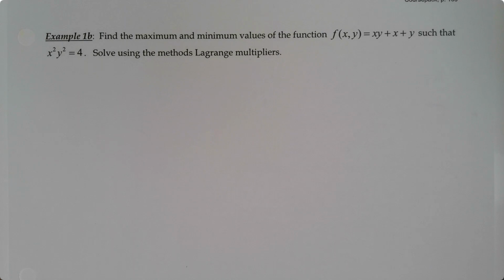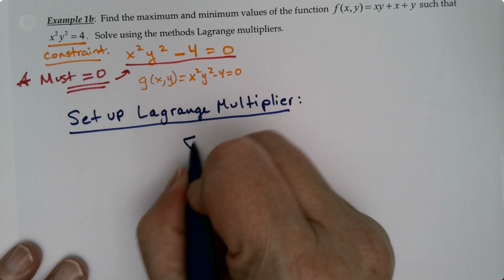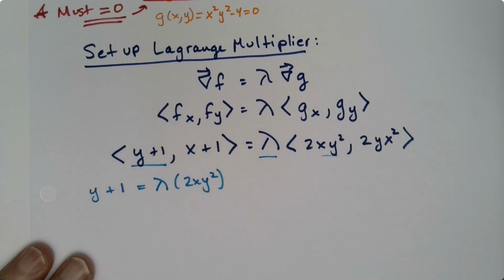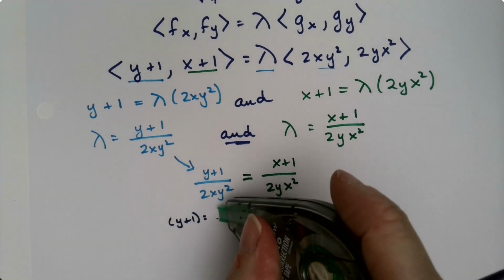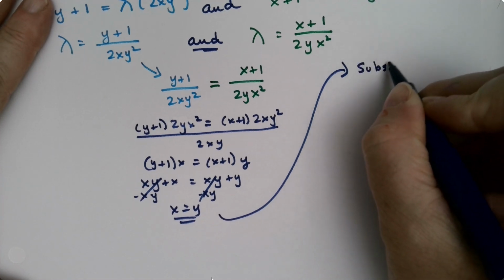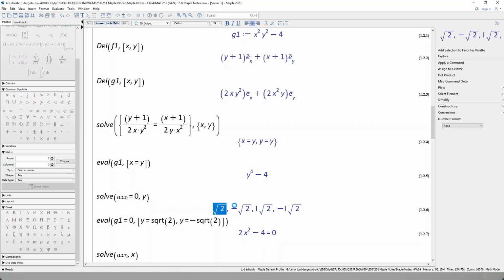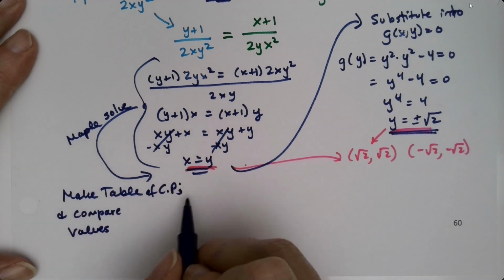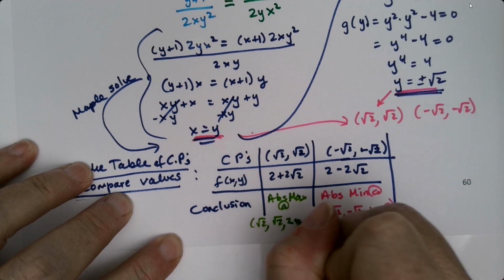MAT 251 15.8 (2e 12.9) Part 2 (FA24)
Introducing Method of Lagrange Multipliers for Optimization - Part 2 (Using the new method)